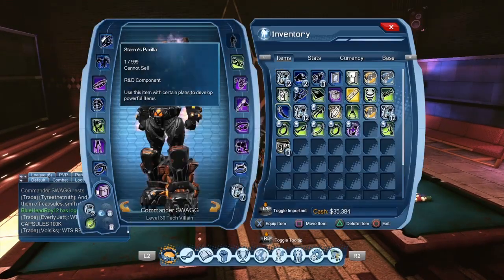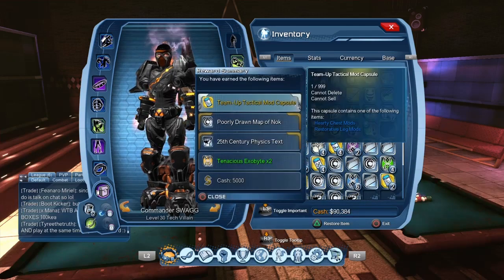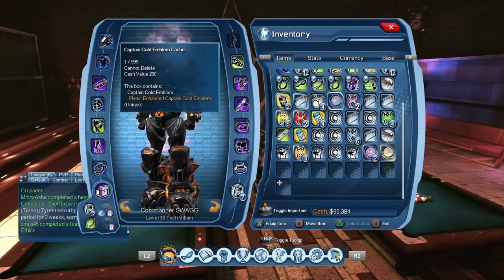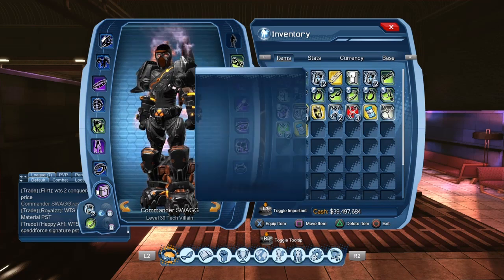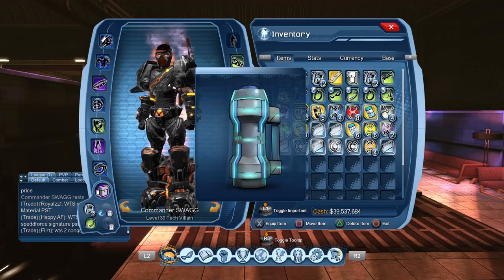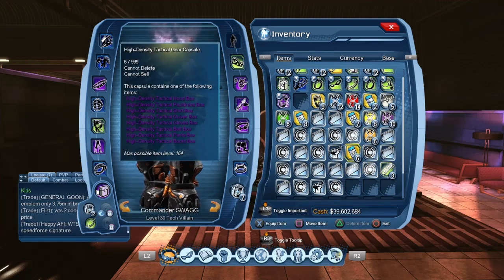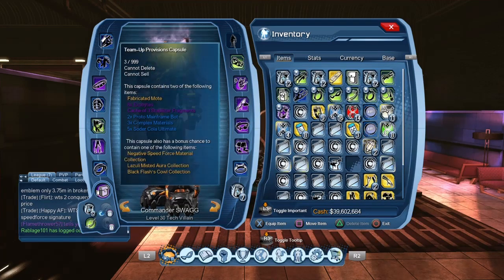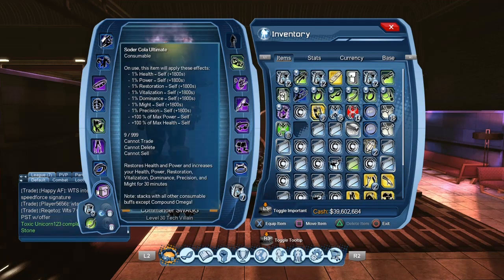Dcuo Opening 34 Team up Capsules